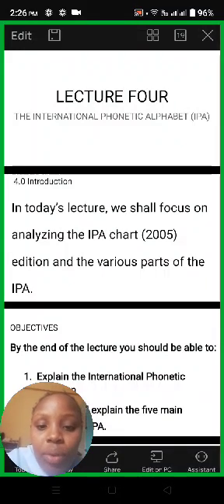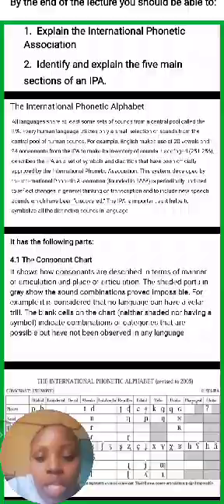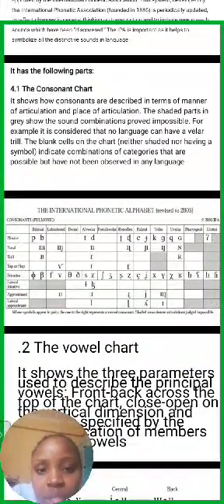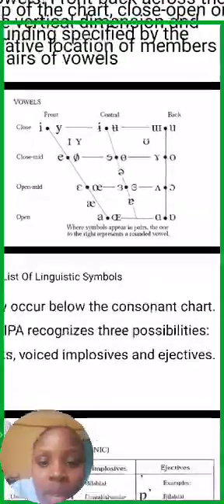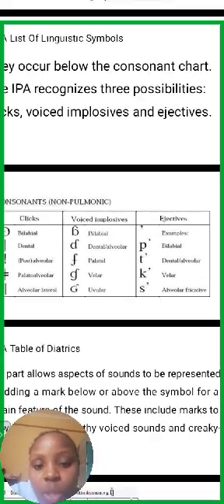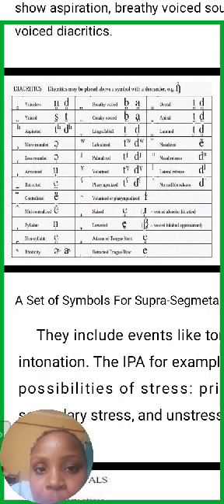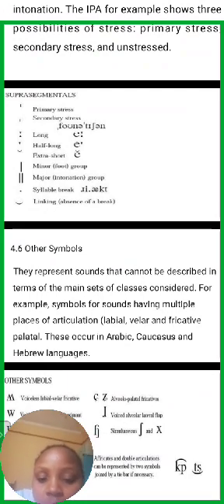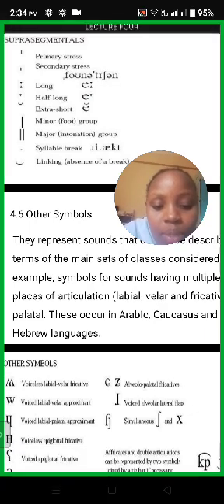LECTURE FOUR PHONETICS